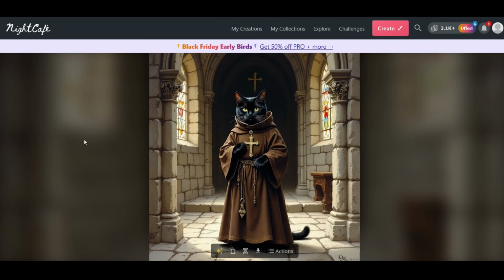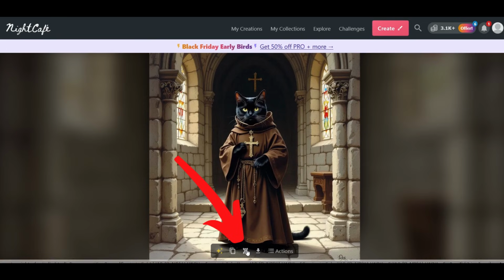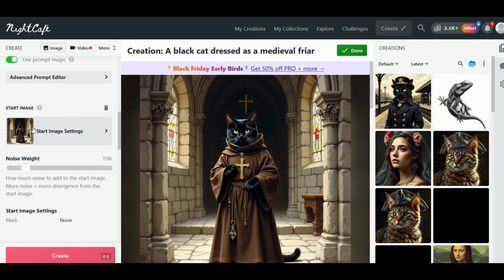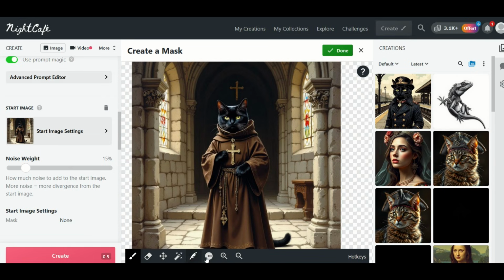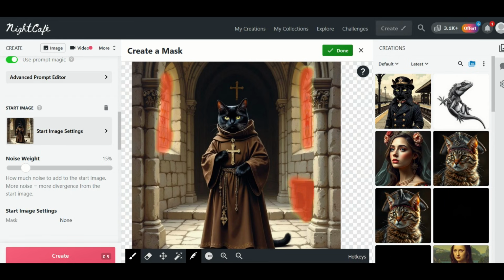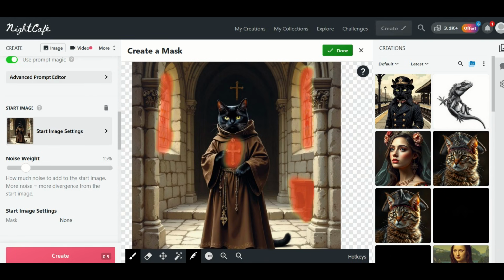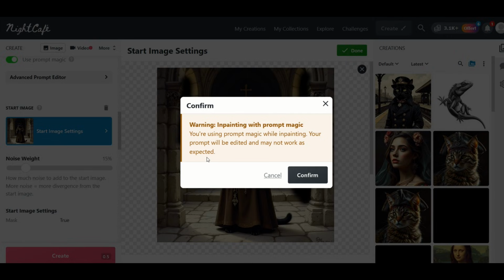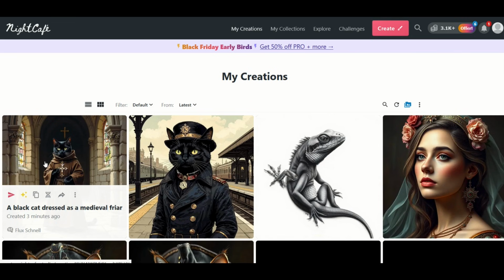NIGHTCAFE Inpainting - How It Works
Nightcafe has a cool feature called "inpainting" - you can modify/correct your images. In this video I do a quick walkthrough on how inpainting works.

Nightcafe is a completely free art generator that uses text-to-prompt artificial intelligence to make amazing graphics. You can use these illustrations for all sorts of personal and commercial projects, like print on demand, selling digital downloads and even making website graphics and book covers.

Have some free fun using Nightcafe!